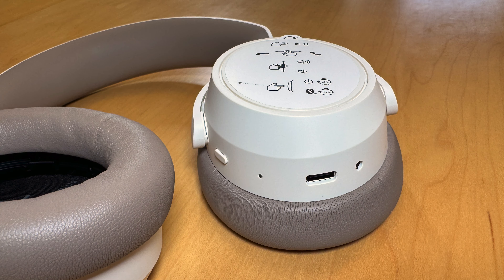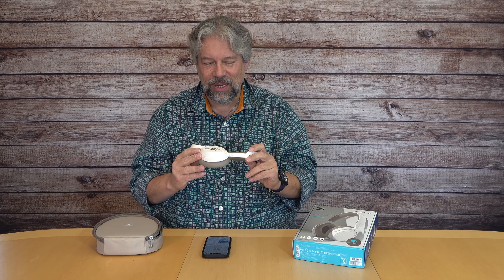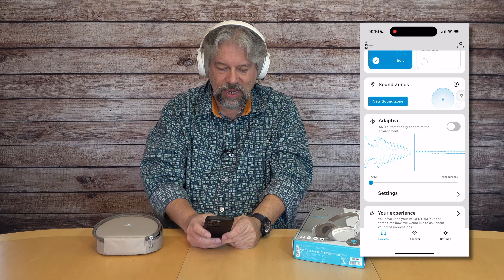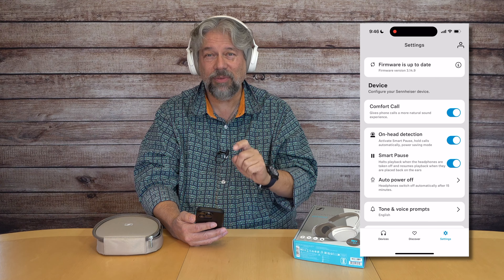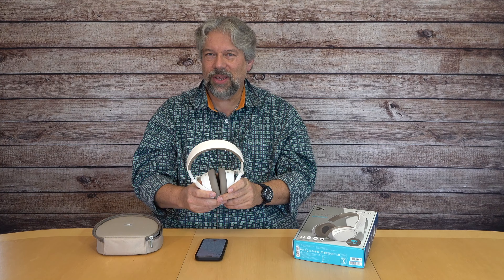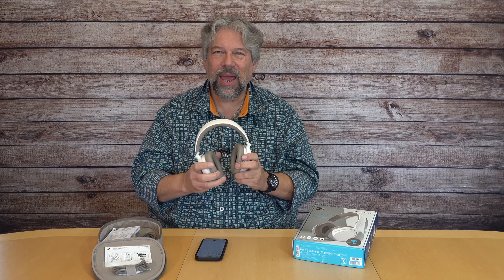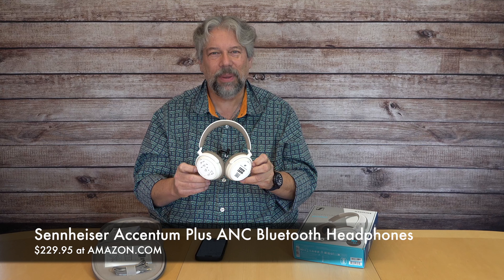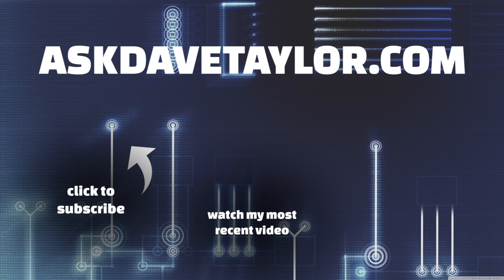Sennheiser Accentum Plus ANC Bluetooth Headphones -- DEMO & REVIEW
Compact, lightweight headphones with great ANC, great battery life, and that signature Sennheiser sound? Tech expert and audio fan Dave Taylor checks out the Sennheiser Accentum Plus ANC Bluetooth Headphones and finds that there's quite a lot to like, from the powerful companion app controls to the comfort and aesthetics of the unit itself. Review includes demos of both the app and the mic pickup quality.

Accentum Plus [black]
Accentum Plus [white]